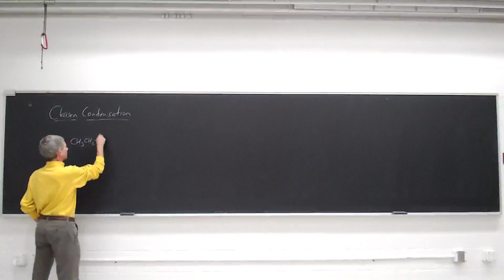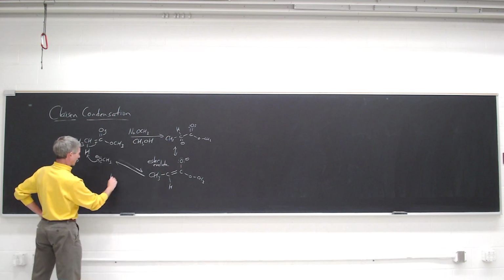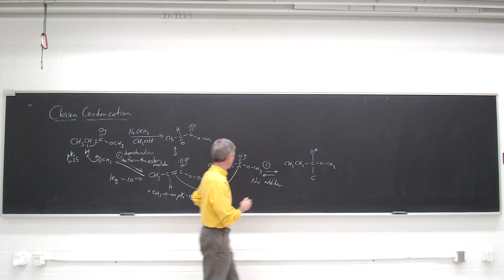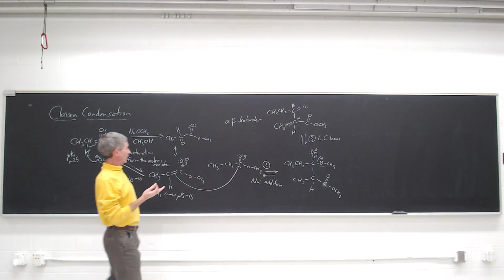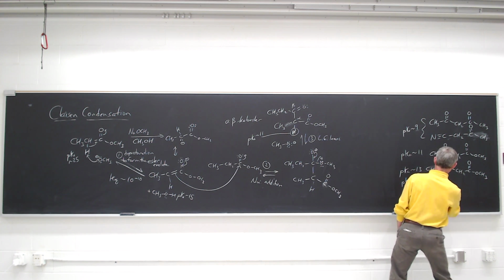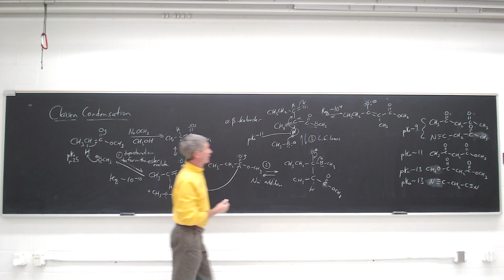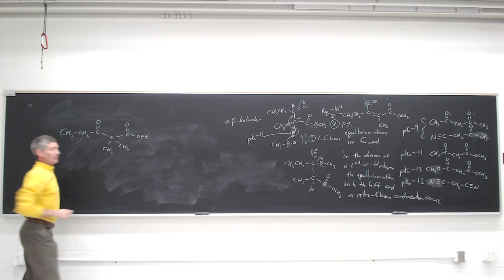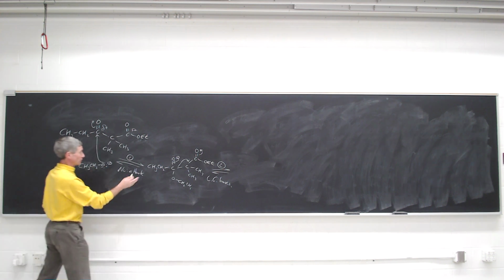Claisen and retro Claisen mechanisms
The mechanisms for the Claisen condensation, both forwards (yielding beta-ketoesters) and backwards (the retro-Claisen condensation) are presented in this video.